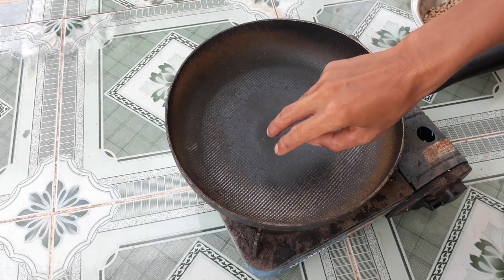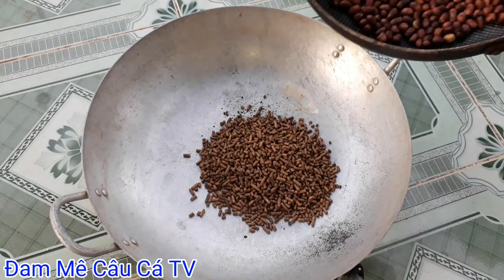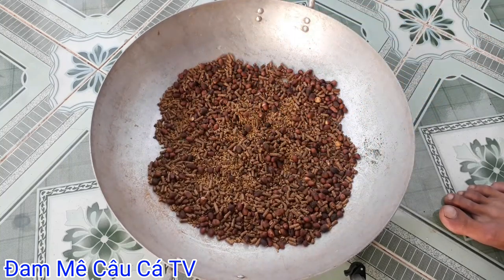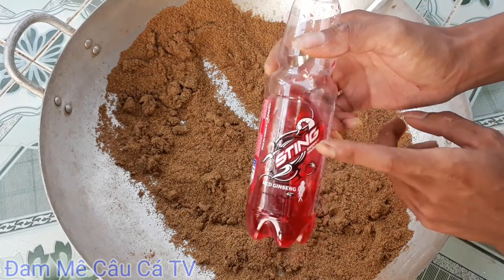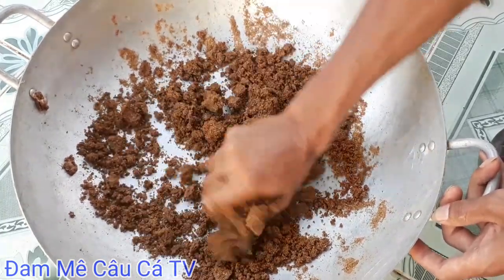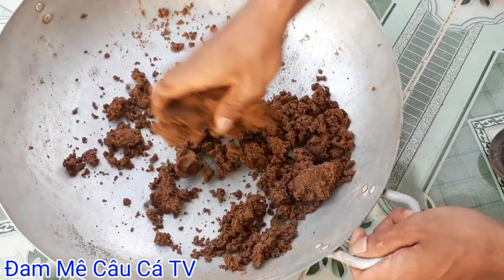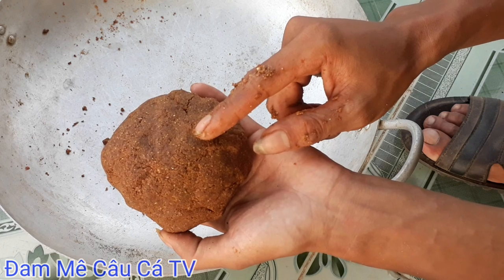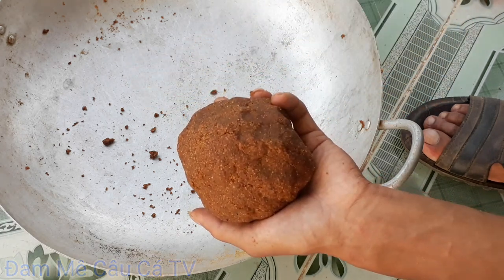Bài Mồi chuyên câu cá trôi đỏ và trôi trắng Đã Thử Nghiệm Hiệu Quả Và Vi Diệu #63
Bài mồi chuyên câu cá trôi đỏ và trôi trắng Đã Thử Nghiệm Hiệu Quả Và Vi Diệu || Đam Mê Câu Cá
Thành phần gồm có 2 lạng cám heo rang thơm
1 lạng đậu phộng rang
2 lạng cám chim
1 quả trứng gà
1 ít sting dâu
1 cục bơ tường an
Trộn đều lại và ủ qua 1 ngày đến 2 ngày rồi đi câu
Có thể thêm d1 và sữa chua
Câu lăng xê ủ 2 ngày
Câu lục ủ 10 ngày
Có thể câu được cá chép và mè vinh
Làm Mồi và đi câu câu cá anh em ủng Hộ Mình nhé
Giúp mình Đạt 100k subscrib nhé

👉Bản Quyền thuộc về Đam Mê Câu Cá OFFICIAL
👉Copyright by Đam Mê Câu Cá OFFICIAL "Do Not Reup"